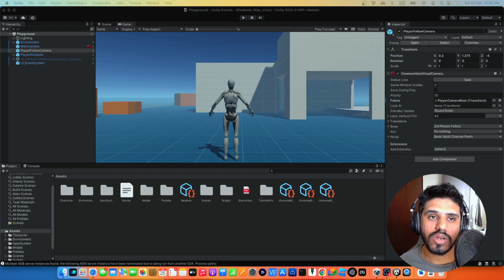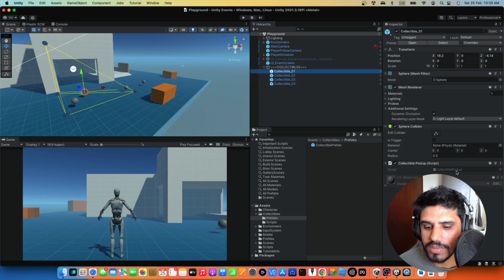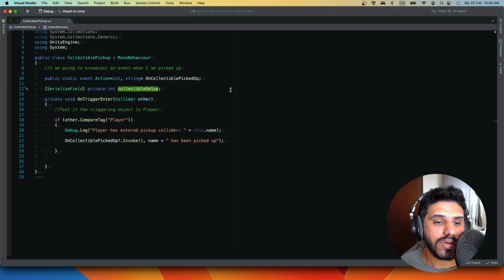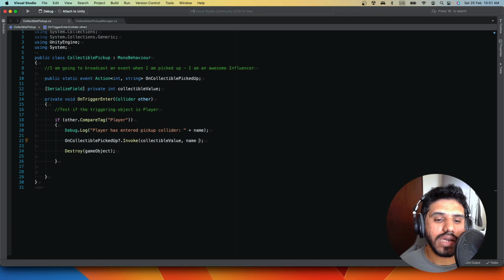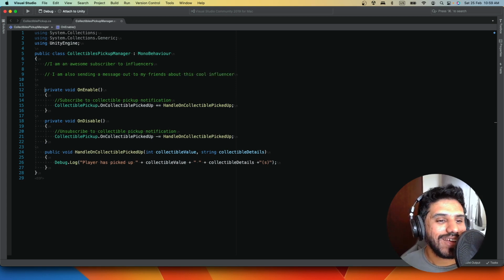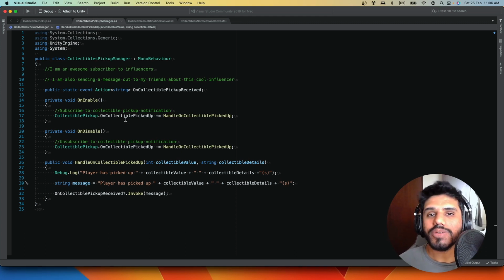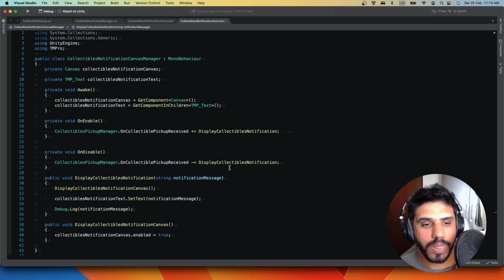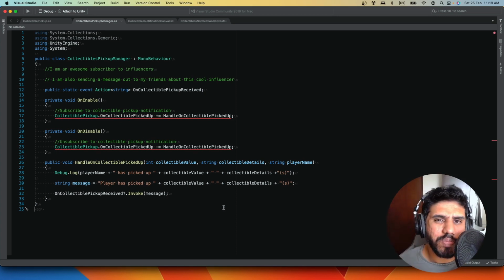Master Unity Events: Effortless Decoupling & Game Interaction Explained!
Unlock the full power of Unity’s Event System!

In this comprehensive tutorial, you’ll learn how to create and manage events in Unity to build interactive, decoupled, and scalable games. Whether you’re a Unity beginner or looking to clean up your code architecture, this video covers everything you need to know about events, delegates, and best practices for game object communication.

⏱️ Timestamps & Chapters
00:00 - Introduction & Why Events Matter
02:10 - What is the Unity Event System?
05:45 - Common Mistakes: Coupled Game Objects
10:20 - Benefits of Decoupling with Events
14:35 - Setting Up a Simple Event System
20:10 - Creating Custom Events & Delegates
27:50 - Subscribing & Unsubscribing to Events
34:30 - Real-World Example: Player & Enemy Interactions
41:05 - Debugging & Troubleshooting Events
46:20 - Best Practices for Event Management
52:00 - Recap & Next Steps

Resources & Next Videos